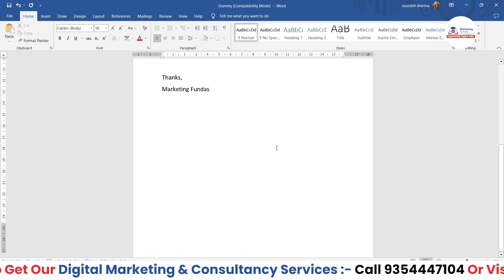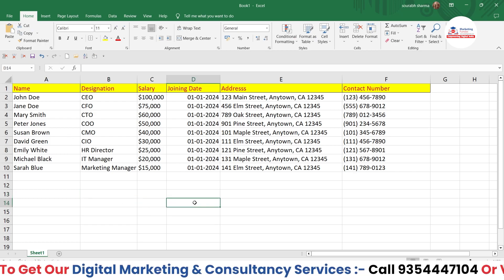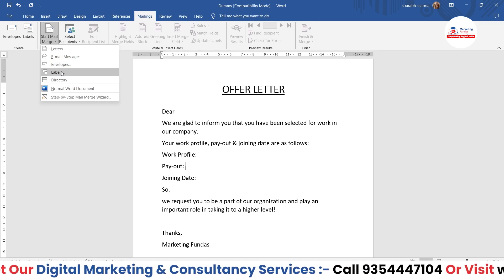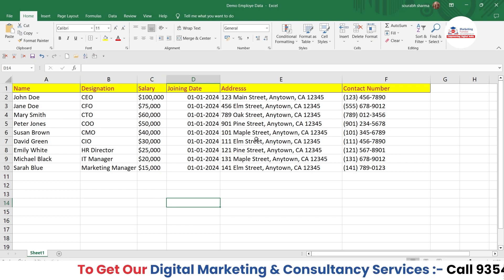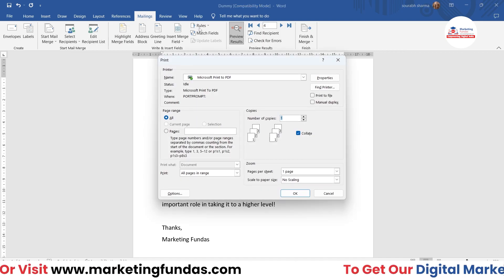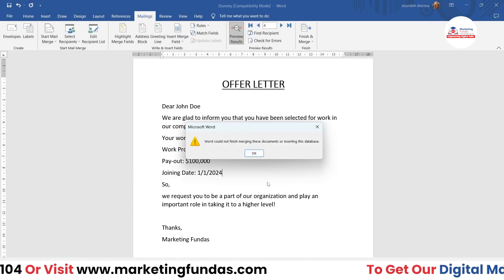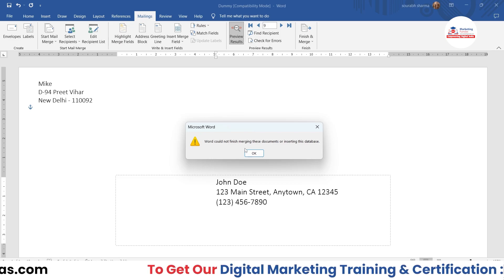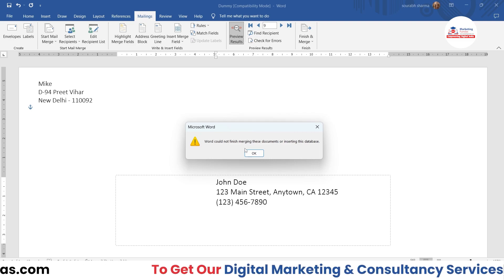How to Print Multiple Letters and Envelopes using Mail Merge in MS Word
In this you will learn How to Print Multiple Letters and Envelopes using Mail Merge in MS Word. You can also learn complete Digital Marketing Free through our Markting Fundas Global YouTube channel.